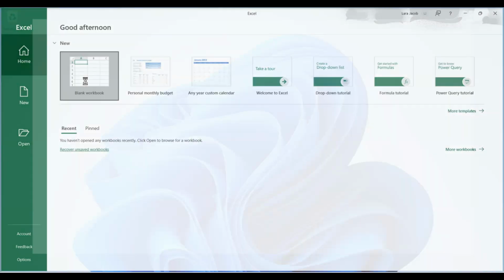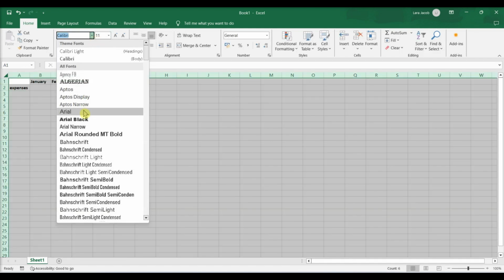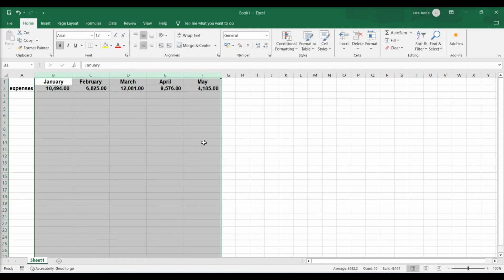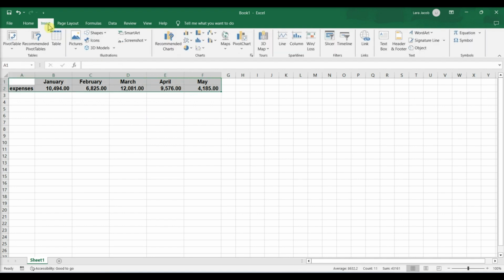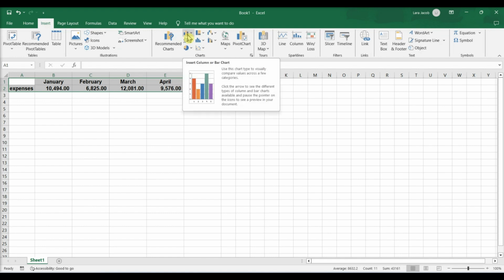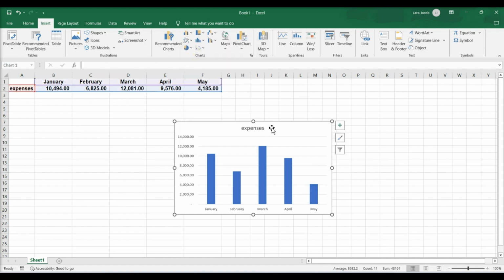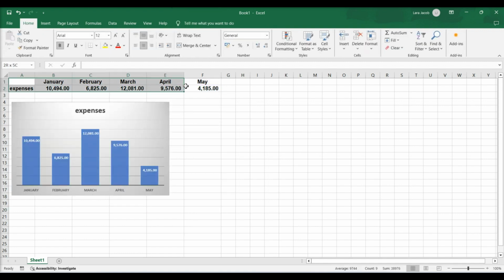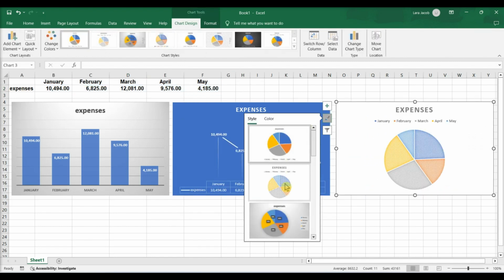How to Create a SIMPLE GRAPH in Excel (For Beginners)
Learn how to create a graph in Excel with this straightforward tutorial. Discover step-by-step instructions for selecting data, choosing the right chart type, and customizing your graph to effectively display your information.